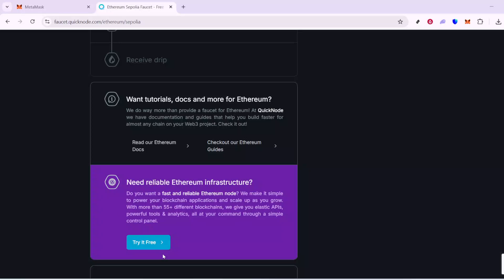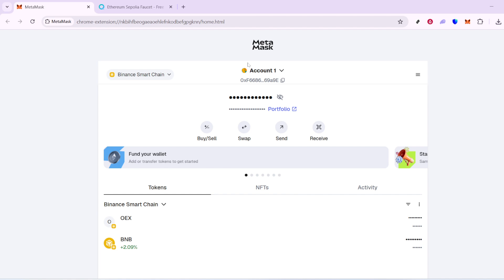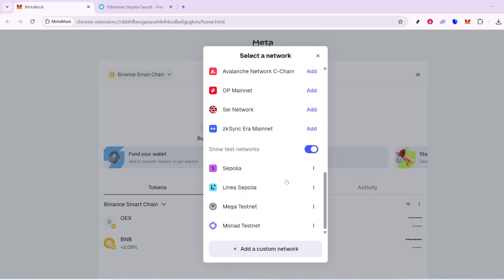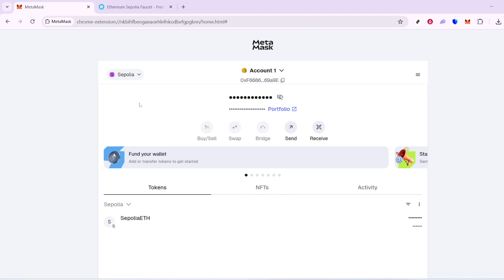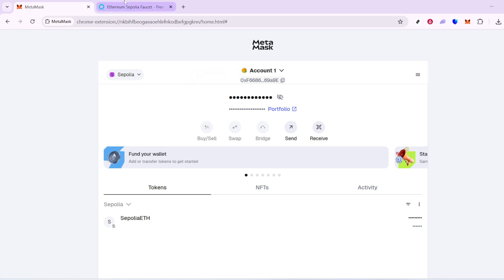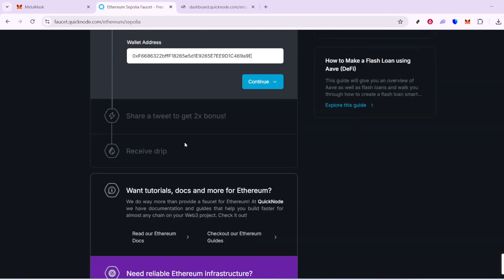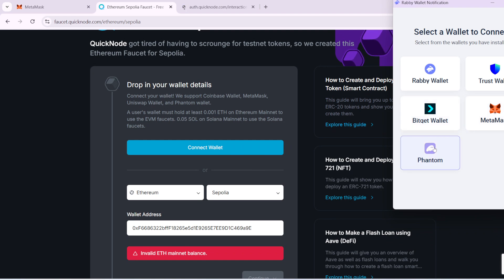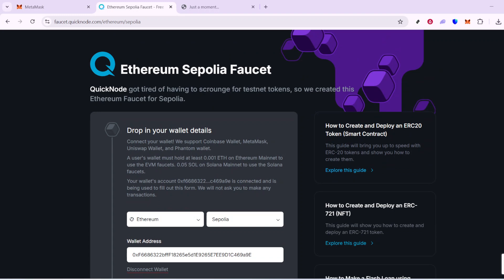How to Get Free Ethereum on Sepolia Using MetaMask 2025